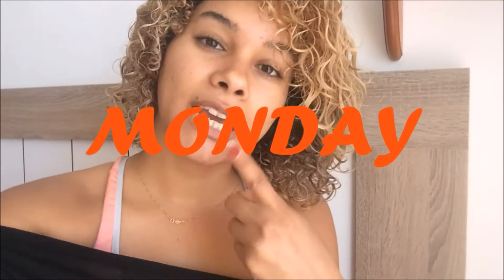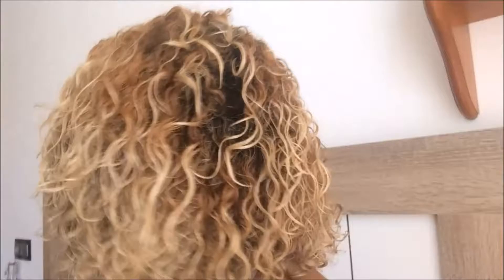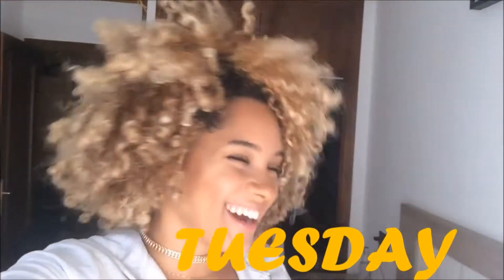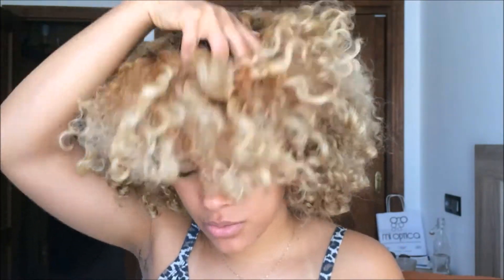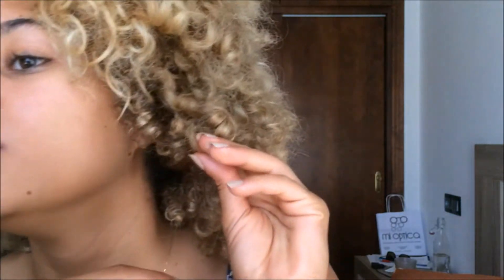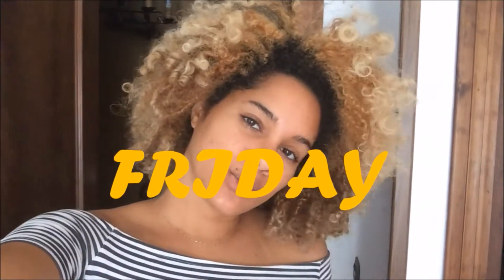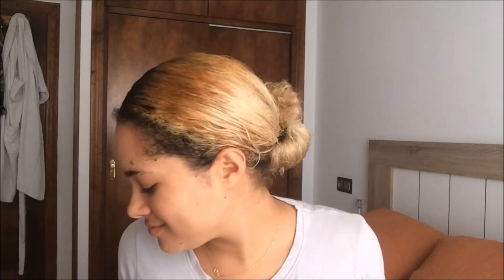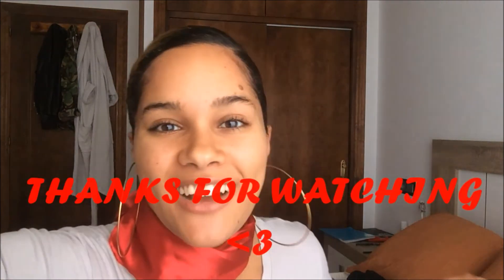Week in my Hair Vlog5| HD curls✨ five hours to dry|Leidis Life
Hello gorgs 💕💕
This is me once again preserving a week in my hair journey. The definition was real but it didn't last forever.